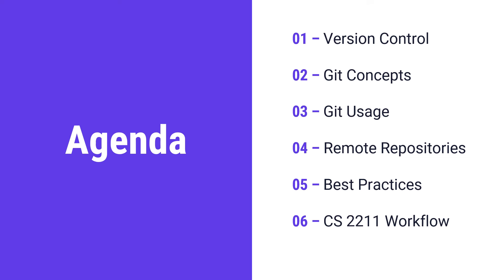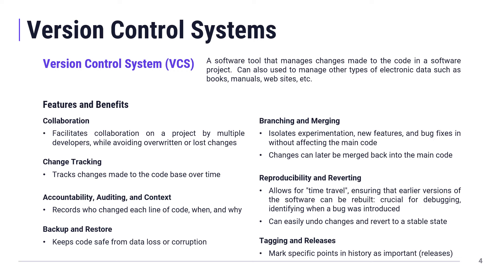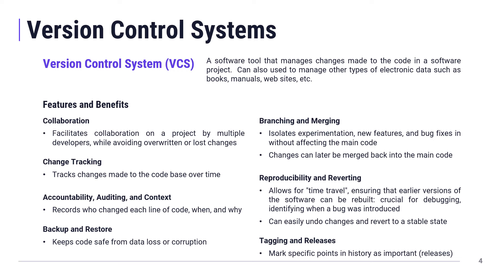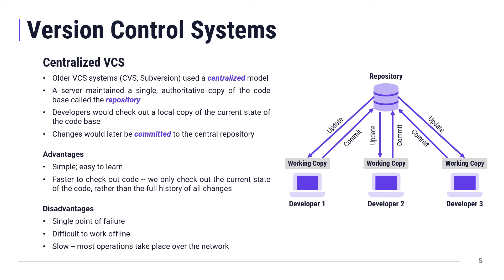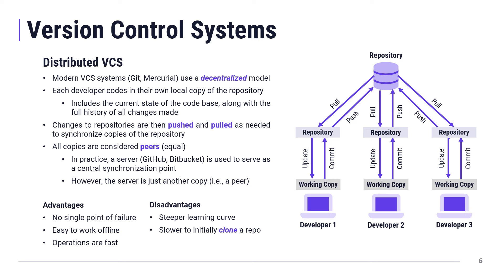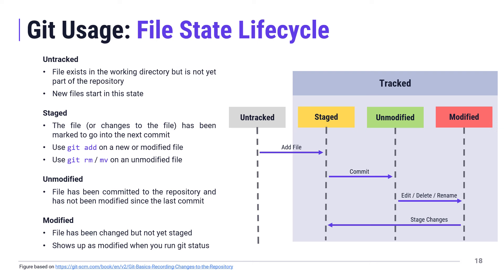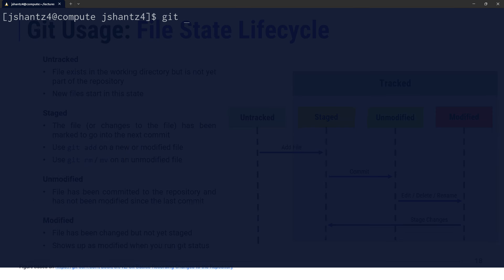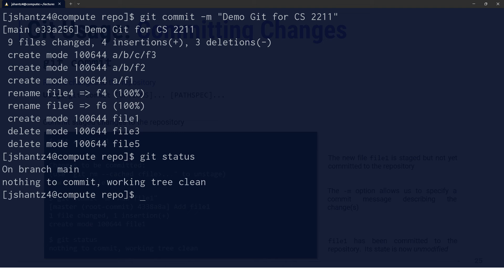Computer Science 2211b - Topic 02 - Version Control with Git